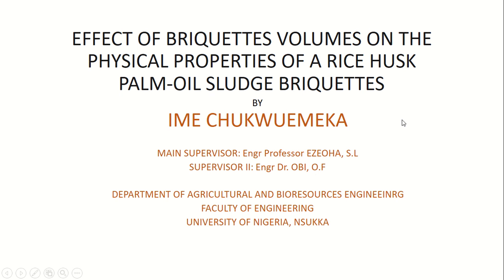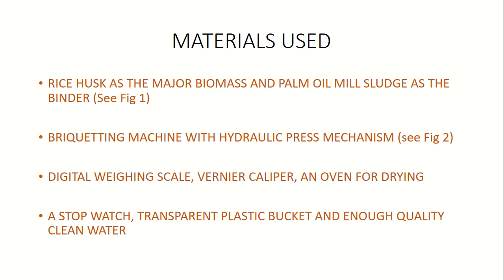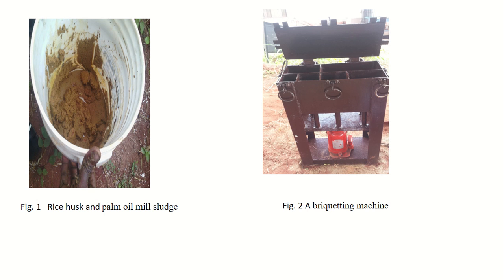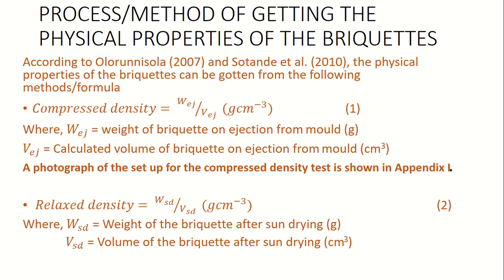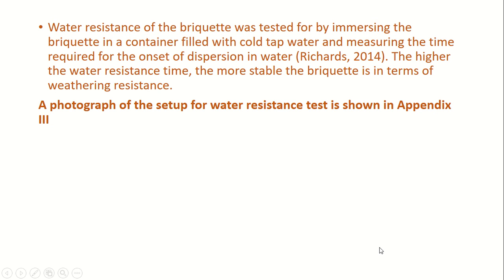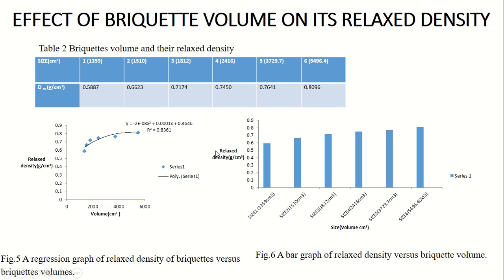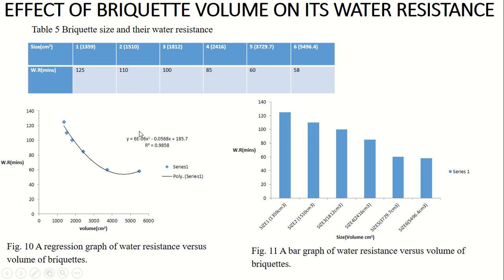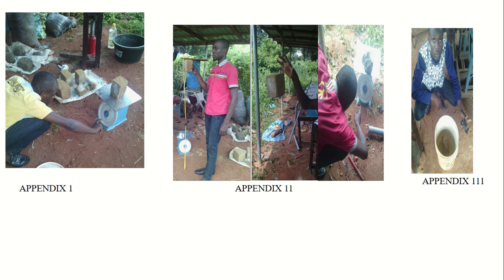H6 Effect of Briquette Volume on the Physical Properties of Rice Husk Palm Oil Sludge Briquettes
Effect of Briquette Volume on the Physical Properties of Rice Husk- Palm Oil Sludge Briquettes

Ime, Chukwuemeka; Ezeoha, S. L. and  Obi, O. F.

Department of Agricultural and Bioresources Engineering University of Nigeria, Nsukka

ABSTRACT
This study investigated the effect of briquette volume (size) on the physical properties of rice husk-palm oil sludge briquettes. Six different volumes of rice husk-palm oil sludge briquettes were produced using a locally fabricated briquetting machine. The mixing ratio of the rice husk palm oil sludge was 1:3 by weights and the moisture content of the mixture was 21.4% wb. The physical properties determined were compressed density, relaxed density, relaxation ratio, durability, and water resistance test. The analysis of the experimental results showed that as the briquette volume increased, both the compressed density (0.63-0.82) and the relaxed density (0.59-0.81) increases, whereas the relaxation ratio, durability and water resistance decreased. In this study, it was recommended that more research would be carried out to know the limit of durability for small-sized briquettes.